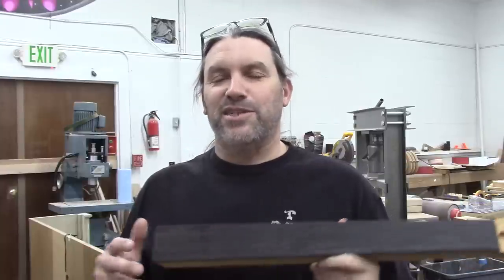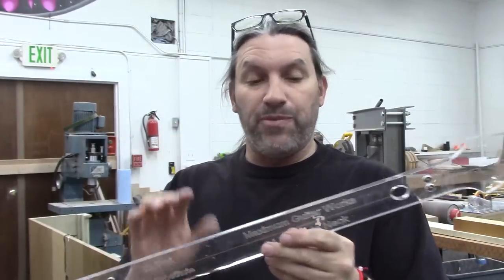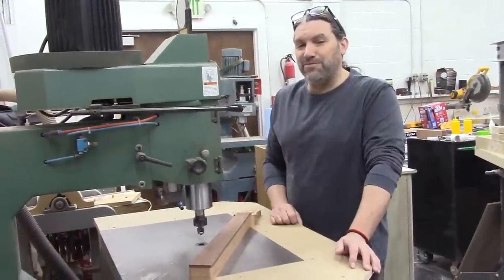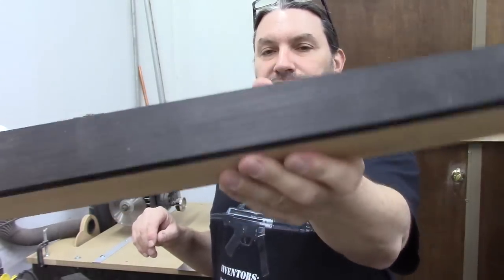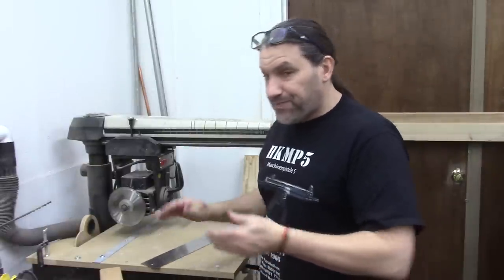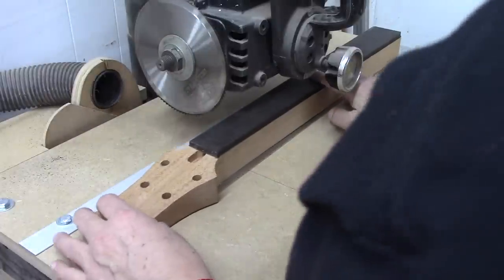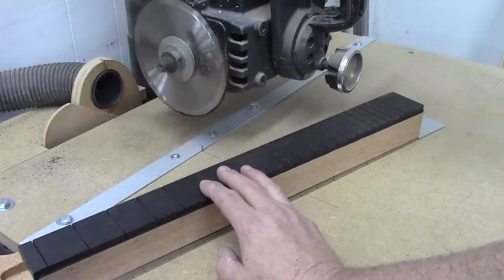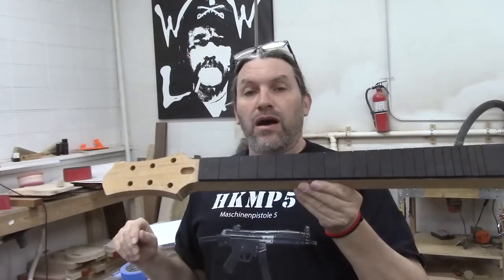Luthier Secrets Revealed... How To Cut Fret Slots AFTER Gluing The Fretboard To The Neck